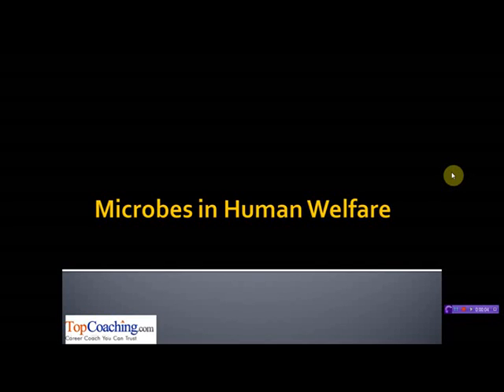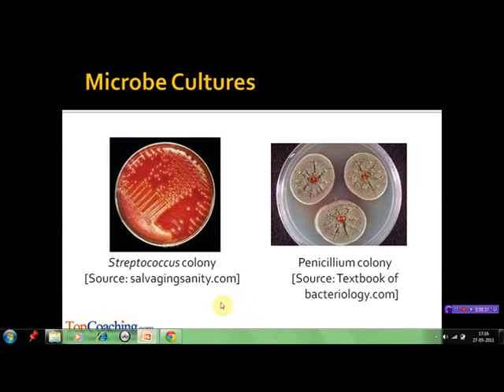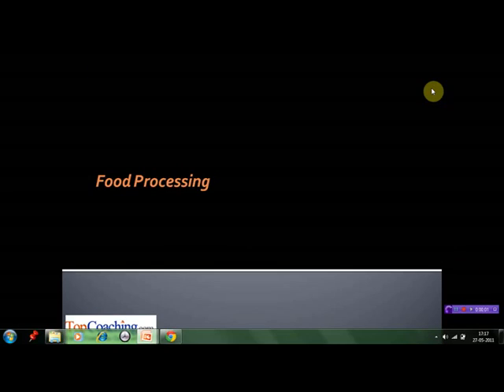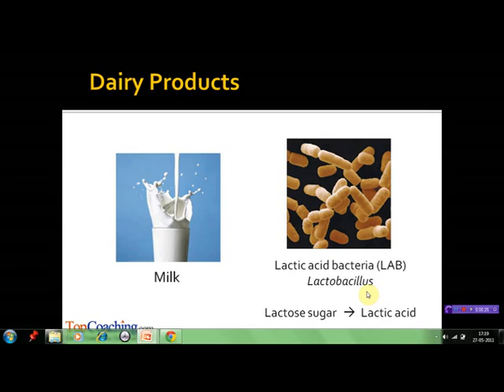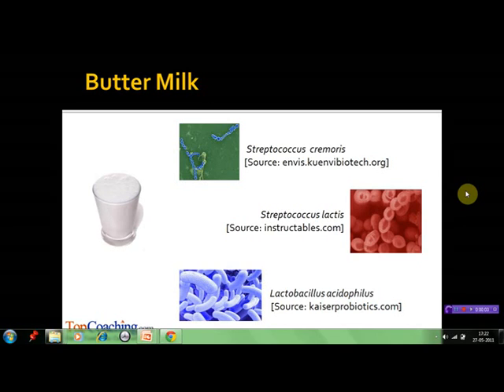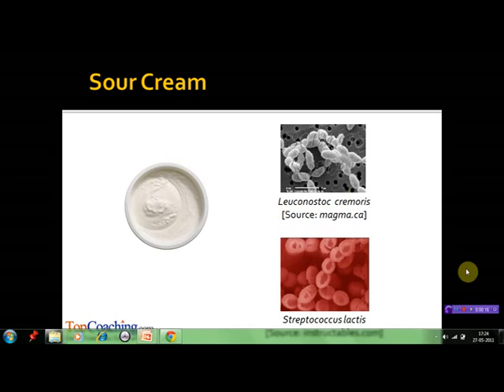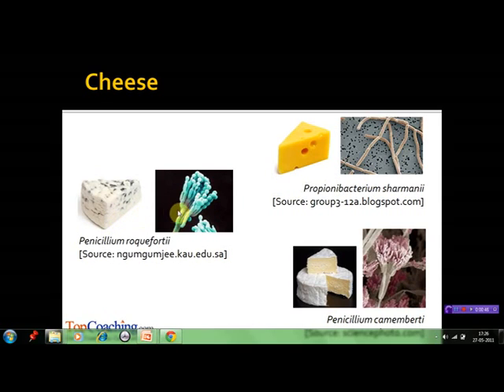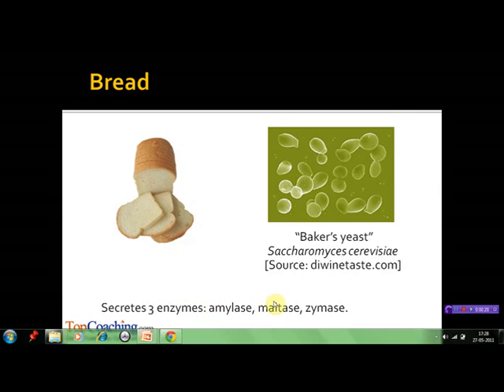Microbes In Human Welfare